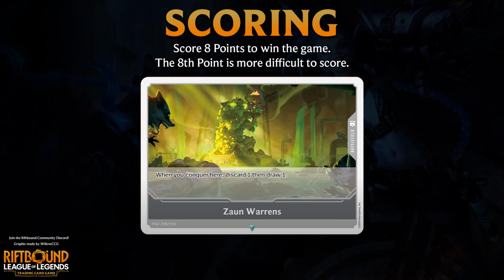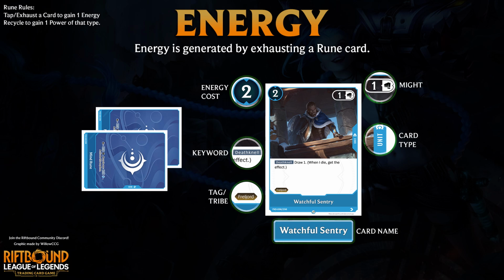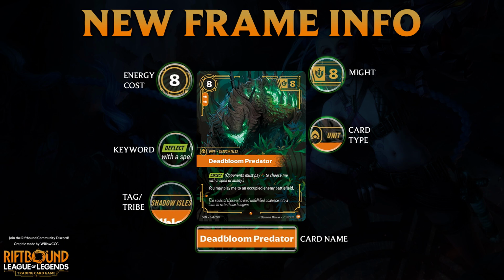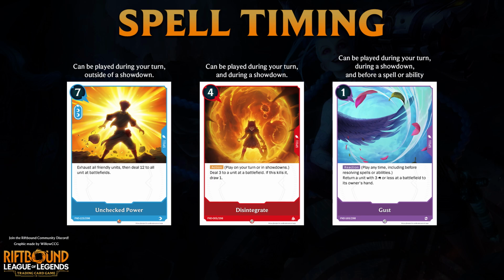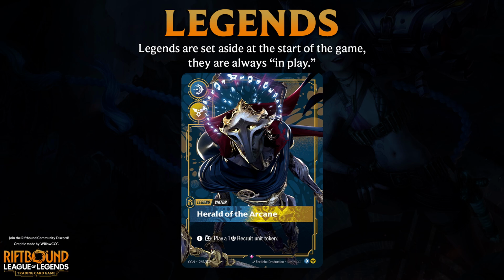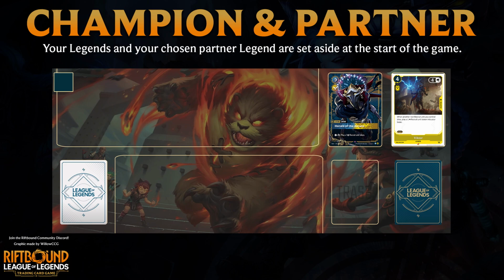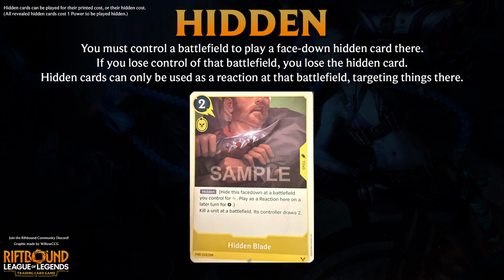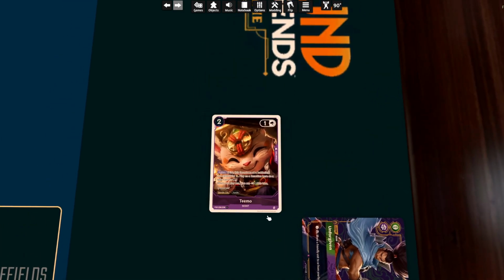Understanding Riftbound! The League of Legends Trading Card Game